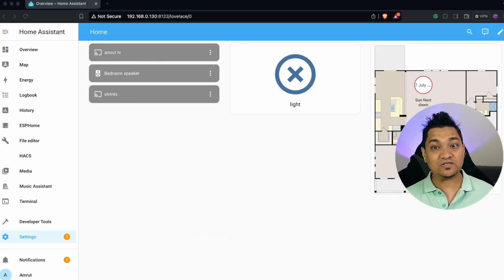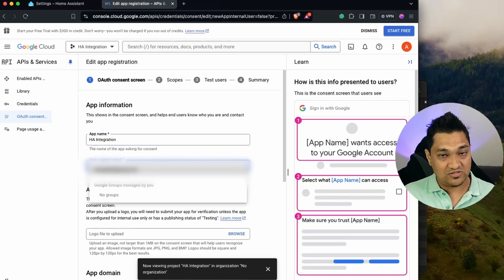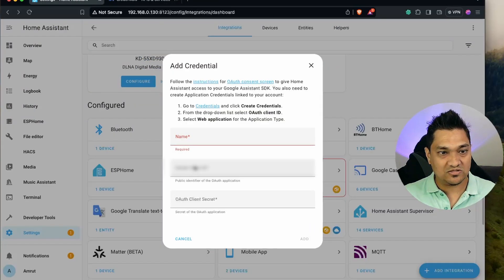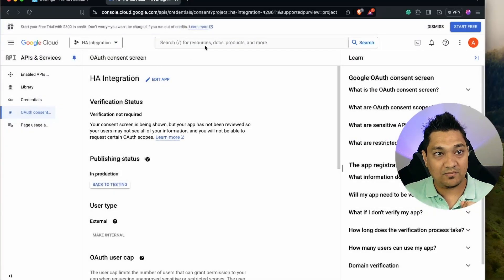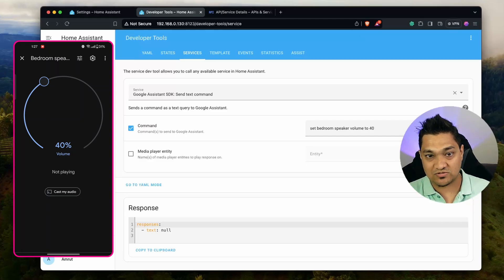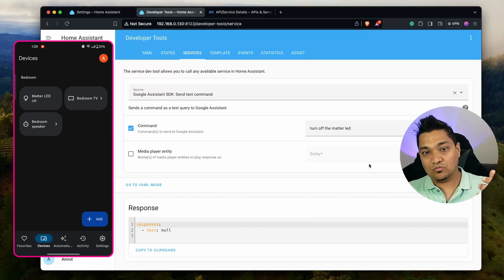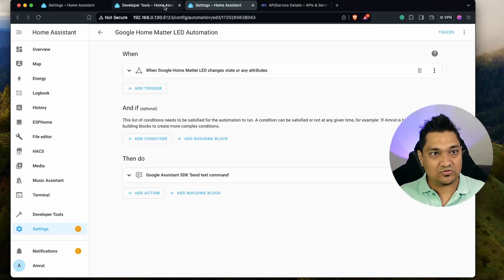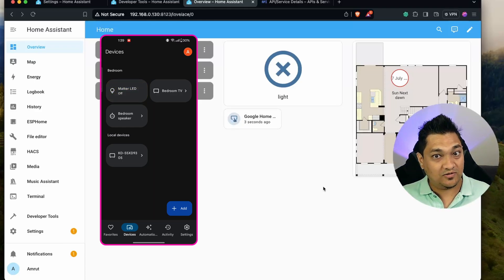How To Control Google Home Devices From Home Assistant For FREE | Full Setup Guide With Automation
We will look at how we can control Google Home Devices Using Home Assistant using Google Assistant API.

Gear I use :
Sony Alpha a6000 : Amazon India

Chapters

00:00 - Introduction
00:30 - Integrate Google Assistant SDK
05:22 - Enable Google Assistant API
06:06 - Home Assistant Communicating with Google Home Device
07:58 - Automating Communication with Google Home Device Using Helper Button
11:47 - Adding Google Home Device Helper Button To Dashboard
12:17 - Whats Coming Next?